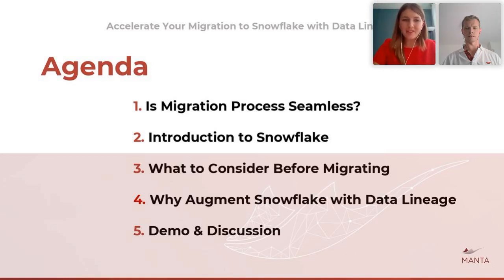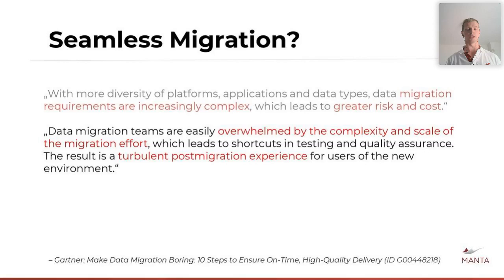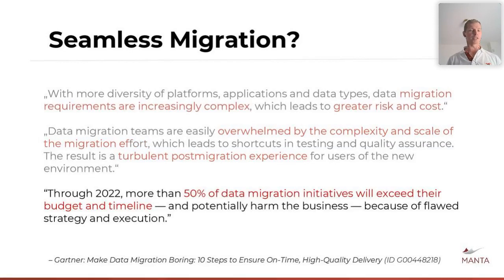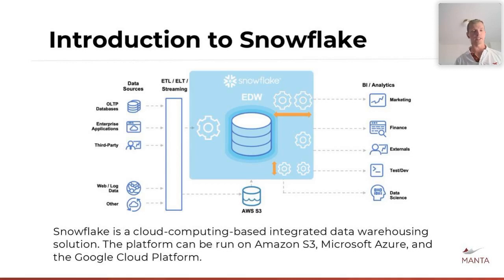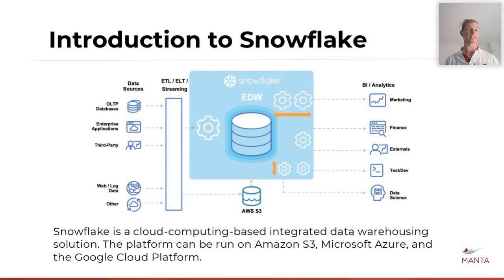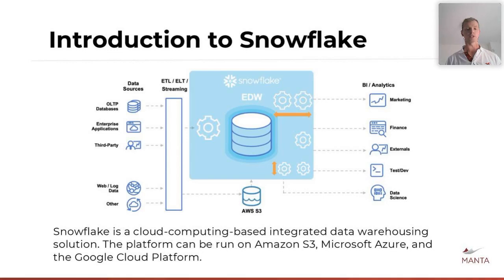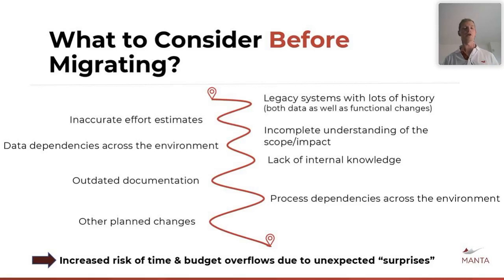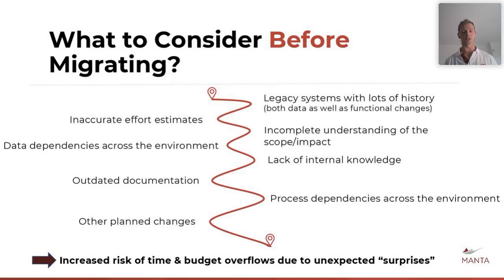Migration to Snowflake with Data Lineage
Why augment Snowflake with data lineage? Watch the webinar by Jan Ulrych, MANTA’s VP of Research & Education, to learn how automated data lineage empowers Snowflake users with complete visibility of all data flows, reducing risk and speeding up the migration to the Snowflake data cloud.

Chapters:
0:00 - Intro
2:12 - Seamless Migration?
7:21 - Introduction to Data Lineage
8:19 - Introduction to Snowflake
9:31 - Why care about metadata automation?
11:21 - What to consider before migrating?
16:44 - Agile data workflow
17:55 - Enhanced trust in data
21:55 - Achieve and maintain regulatory compliance
23:31 - Live demonstration
29:22 - Q&A

So, why MANTA?

MANTA is a world-class data lineage platform that helps fix your blind spots and offers a line of sight into your data environment.  By automatically scanning your data environment, MANTA builds a powerful map of all data flows and delivers it through a native UI and other channels to both technical and non-technical users. With MANTA, everyone gets full visibility and control of their data pipeline.

We are helping mid-size and enterprise-level companies on all habitable continents, and our 100+ employees are split between our offices in the US (NYC and Tampa) and Europe (Prague, Dublin, Lisbon). From humble startup beginnings, we’ve already been through two investment rounds, the most recent one being a Series A with Bessemer Venture Partners, SAP.io, Senovo VC, and Credo Ventures.

We are growing quickly! If you want to grow with us, check out our Careers page, just in case we have an open spot for you

MANTA was recognized in the 2021 Gartner® Market Guide for Active Metadata Management, the 2021 Gartner® Data Management Planning Guide, the 2020 Data & AI Landscape by First Mark, Accel 2020 Euroscape, and Top Czech Startups 2020 by Forbes, among other places.

To deliver a first-class product, we have a strict Quality Policy. And to keep everyone’s data safe, a solid Information Security Policy is in place. On top of that, we are proudly compliant with two major ISO certifications (ISO 9001, ISO 27001).